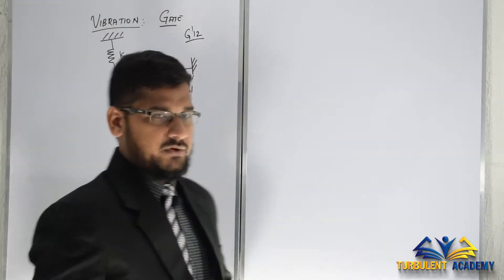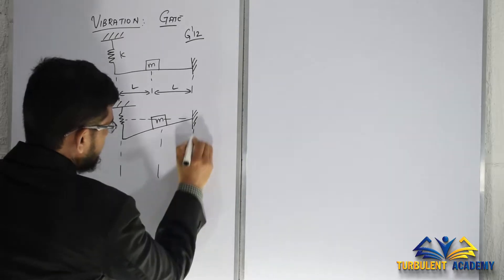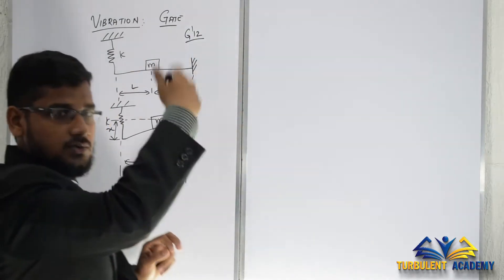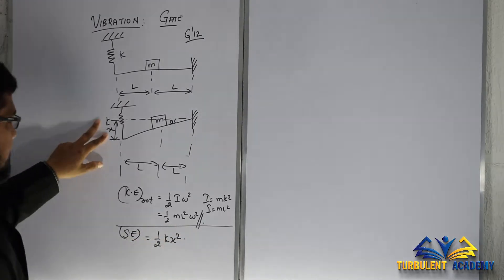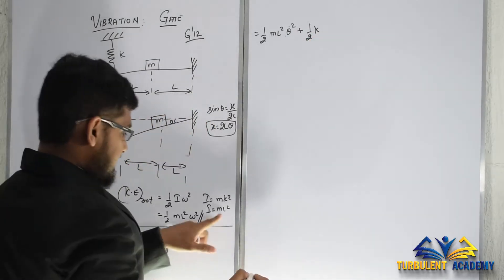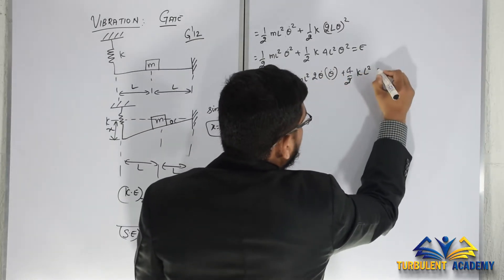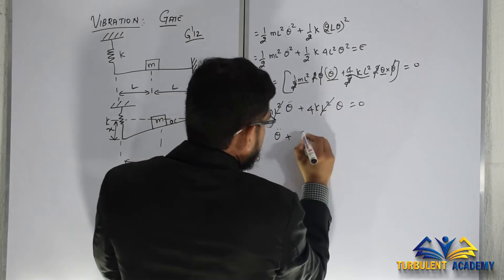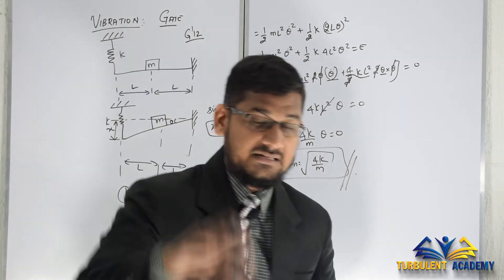VIBRATIONS GATE ENERGY METHOD - 7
GATE MECHANICAL

Solving GATE 2012, Vibration Problem using Energy Method. We haven't seen this kind of questions being solved in Energy Method most of the people use Moment Method which is also easier way, we accept. But, using a single tool to all types of problem makes life easier which none can accept.

Here we a bar fixed in which mass is placed at the centre and end is supported using Spring. As usual when the system is released from rest, the bar goes down by angle thetha, resulting in deflection of spring by delta. Now if we apply energy method.

Look out for all the energies applied in this system, Due to the external mass, the rod tends to rotate about the fixed point. Hence we have rotational Kinetic energy due to external mass M which is (1/2* I *omega^2) and we have energy due to spring. (1/2 k x^2), Then total Energy in the system is sum of rotational kinetic energy and energy due to spring. differentiation it with respect to time (t), we will get Simple Harmonic Motion(SHM) from which we can easily make out Natural Frequency.

GATE VIBRATIONS

Download our free
1. TURBULENT ACADEMY - ENGINEERING MECHANICS PDF
2. SECRET TO SCORE 45 MARKS IN GATE MECHANICAL ENGINEERING
3. 360 DEGREE BENEFITS OF QUALIFYING GATE EXAM
4. GATE 2019, MECHANICAL ENGINEERING SOLVED QUESTIONS

for FREE in this below link

BATCH FOR GATE 2020 STARTS 24 FEBRUARY